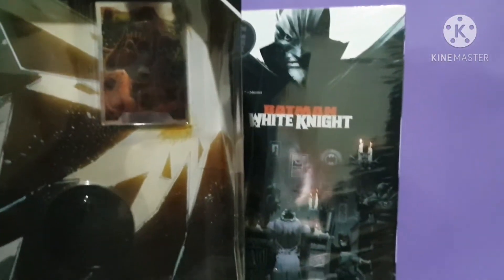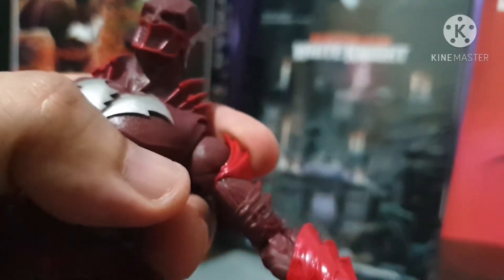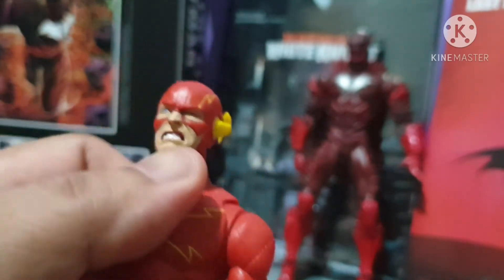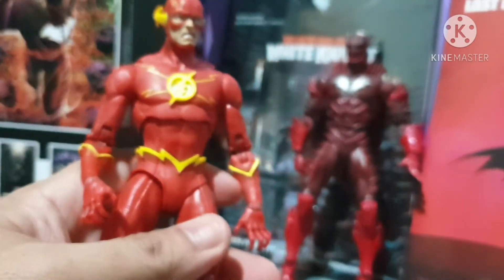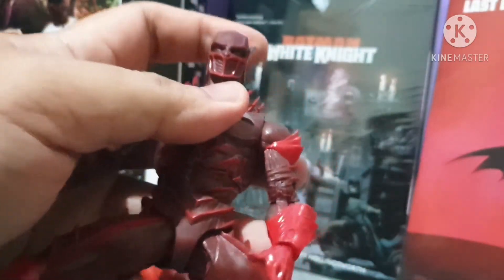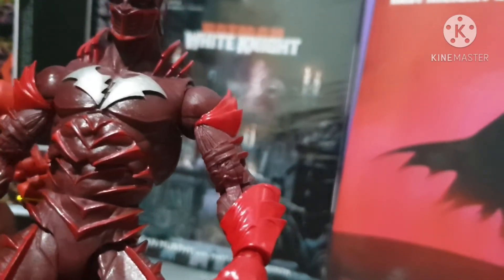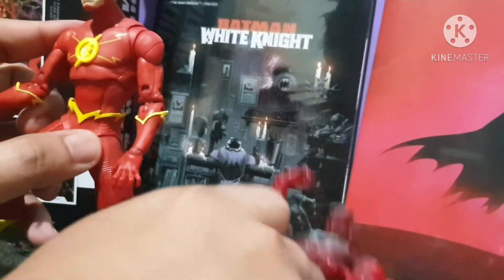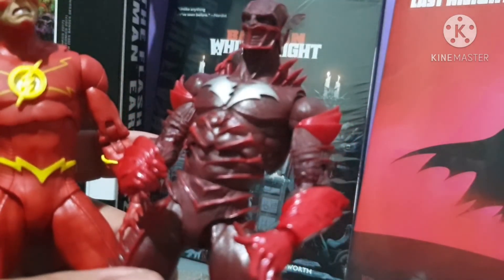Red Death and the Flash Dc Multiverse 2 pack Unboxing and Review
Watch as I unbox and review the 2 pack McFarlane DC Multiverse Batman Earth 52 and the Flash.